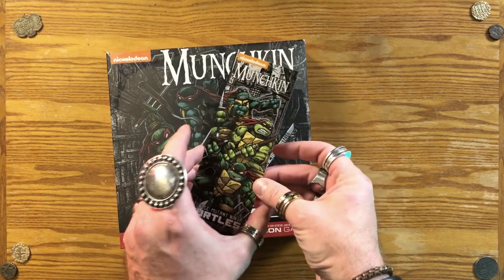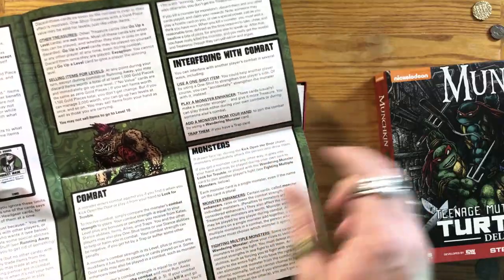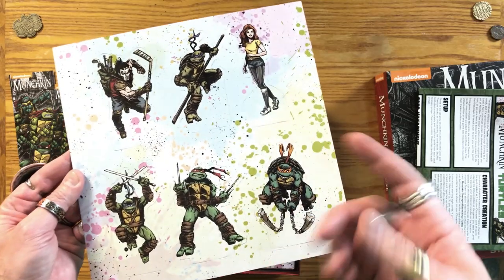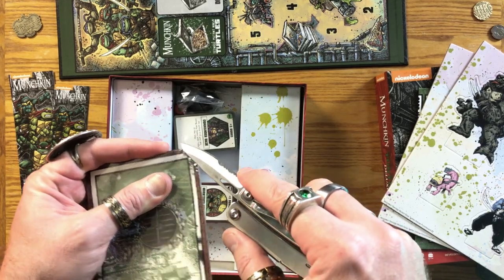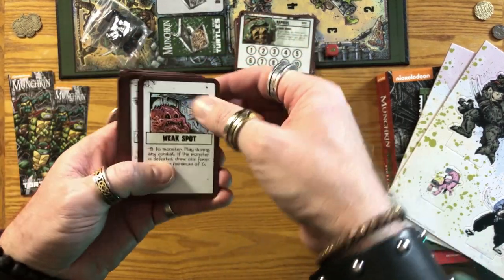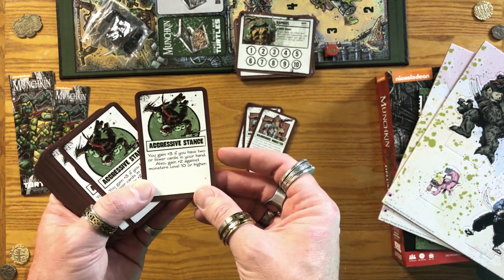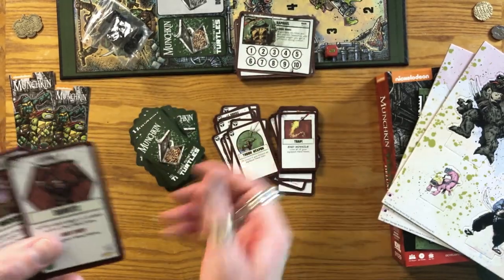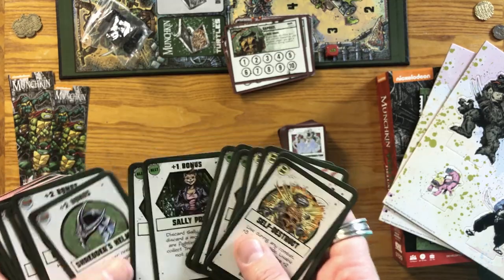Munchkin Teenage Mutant Ninja Turtles Deluxe Unboxing (with pirates)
Our Kickstarter edition of Munchkin Teenage Mutant Ninja Turtles arrived, so we're gonna tear it open and look at the parts and pieces.
So, far it looks totally tubular!

--Pirate's Parley elsewhere on the web--
PICK YOUR POISON-